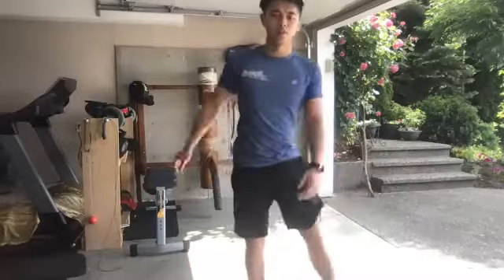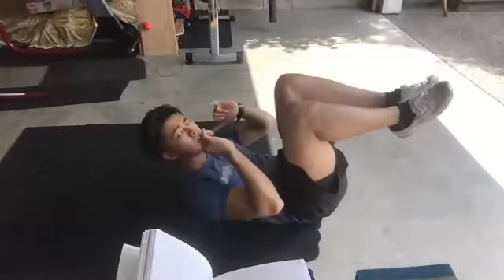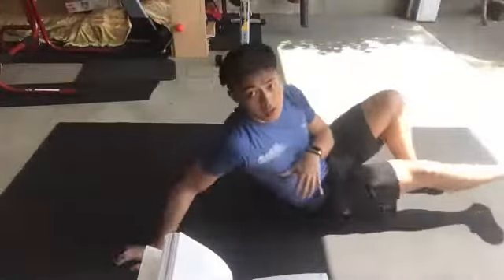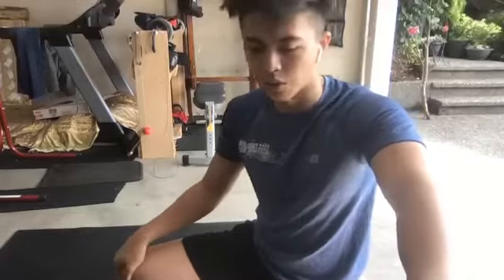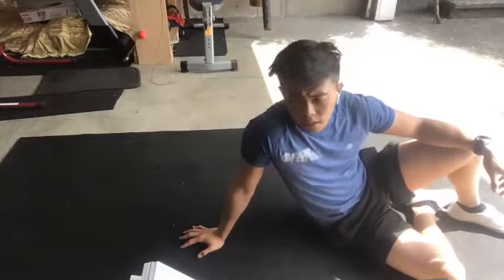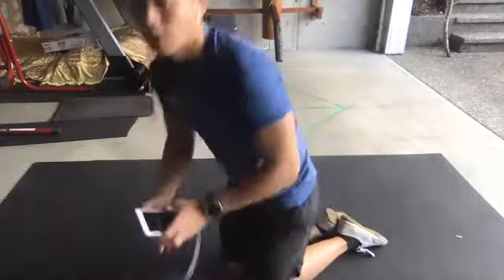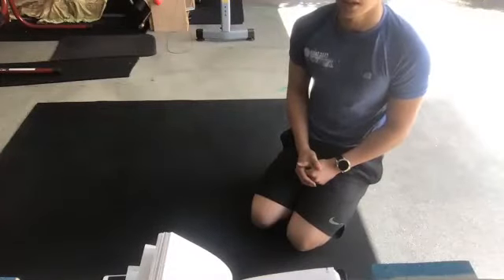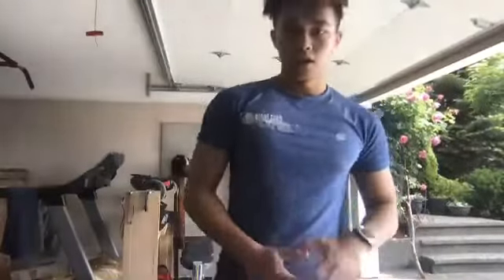10am Class: Session 10 ABS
1. Warm up
2. deadbug
    crunches
3. Elbow to knee (laying down)
    Elbow to knee (standing up)
4. Toe touches
     Mountain climbers
5. Starfish
    Flutter kicks
6. Side plank
    regular plank